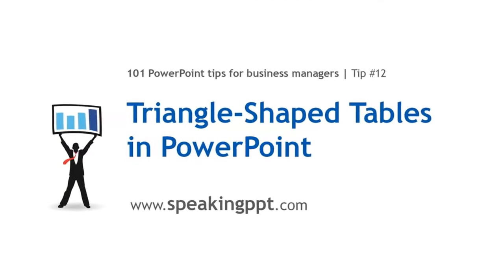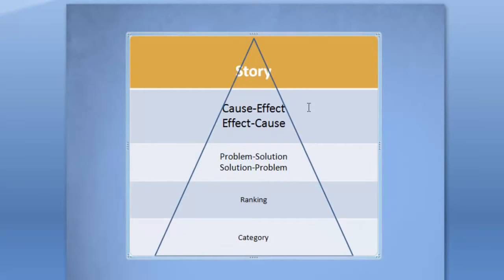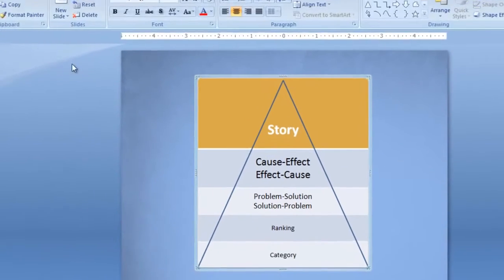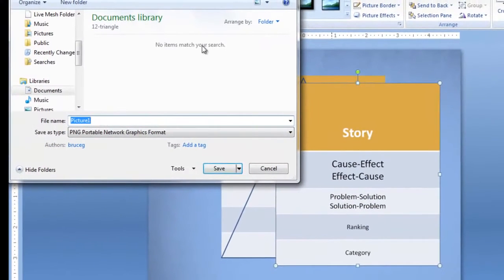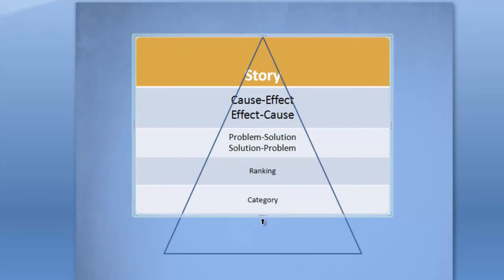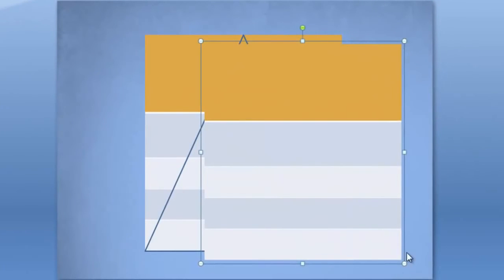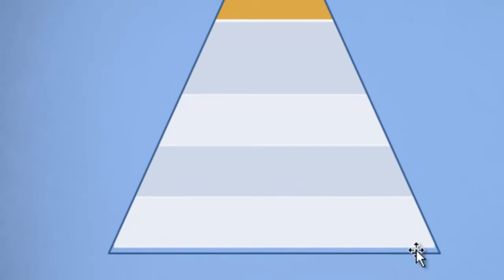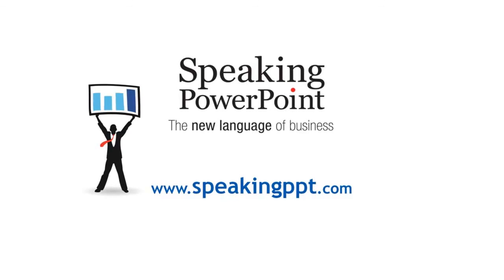PowerPoint Tips: How to Create Triangular Tables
PowerPoint: How to Create Triangular Tables